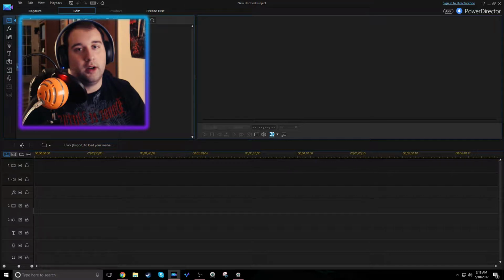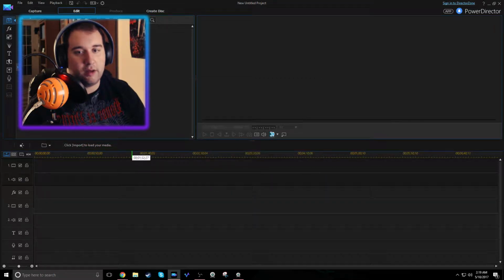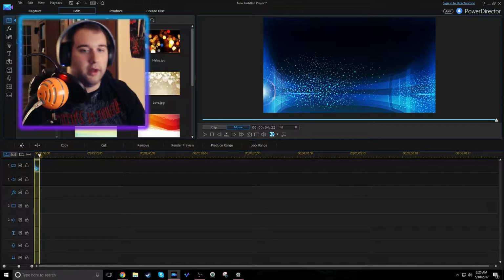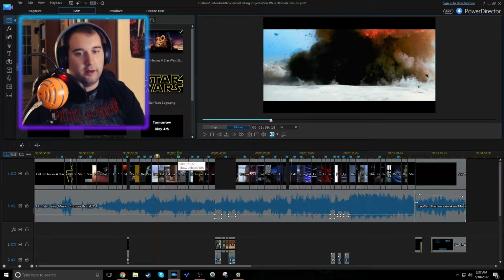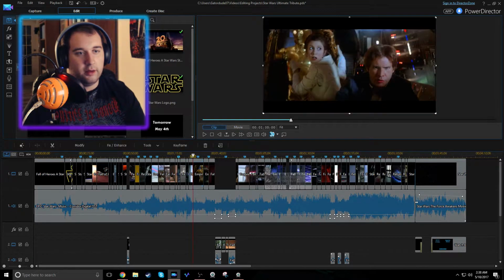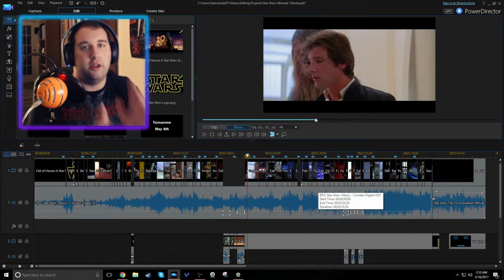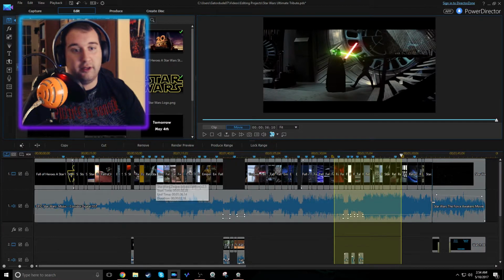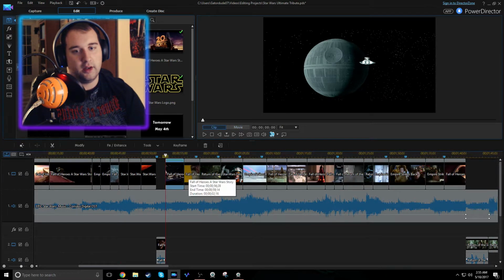Digital Gator BTS | Star Wars Tribute| PowerDirector 14 Tutorial